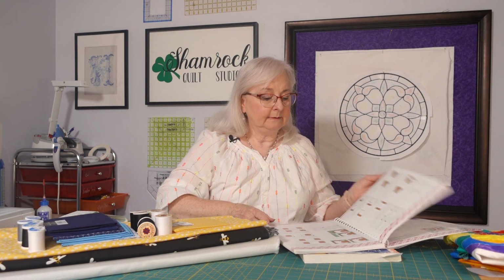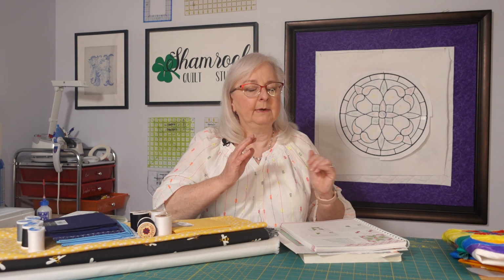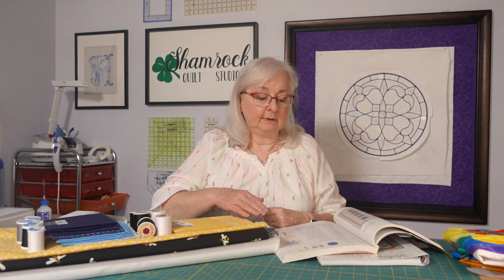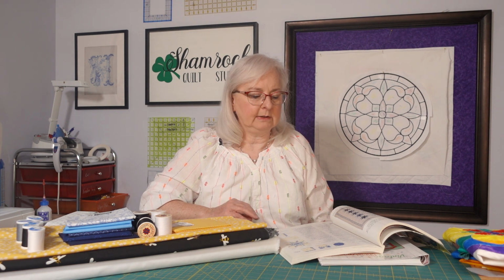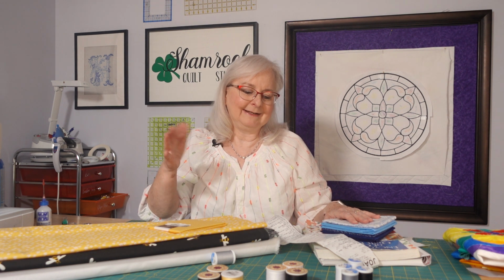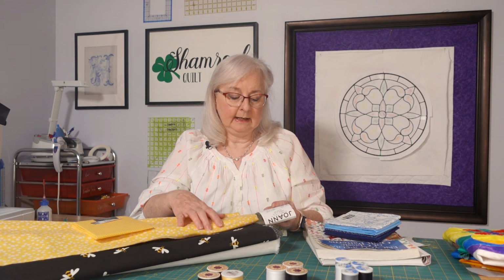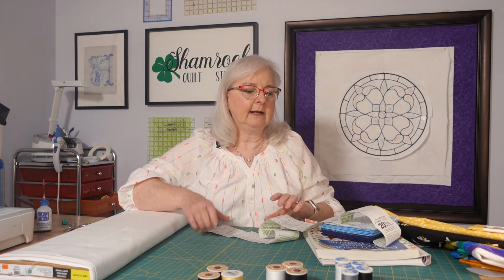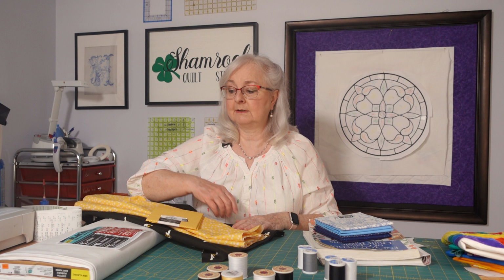Black Friday Special - Shopping Haul and Plans for early 2024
I hope you had a Wonderful Thanksgiving!

I made a trip to Joann's last weekend and share with you in this video what I purchased.  I also have a cautionary tale of how a sale can sometimes not really be a sale.

It looks like this sale may be going on through Black Friday and then there's another one that follows beginning Saturday from what I understand.

This one's just for fun.

Let's sew something awesome.